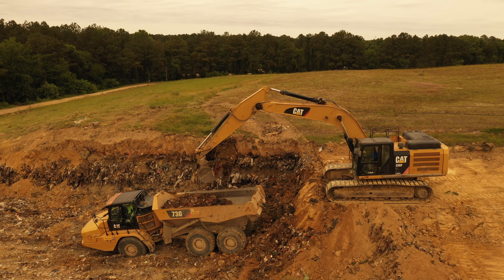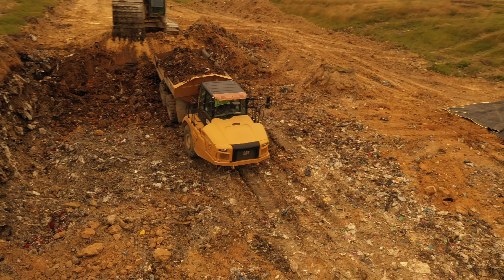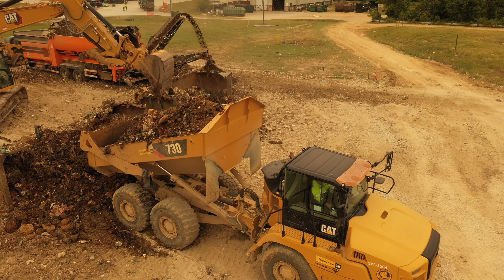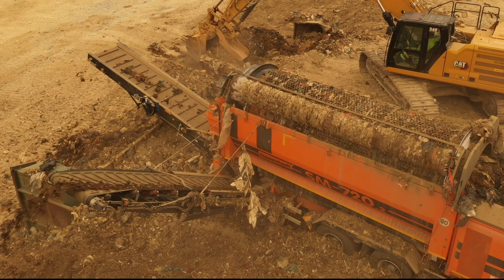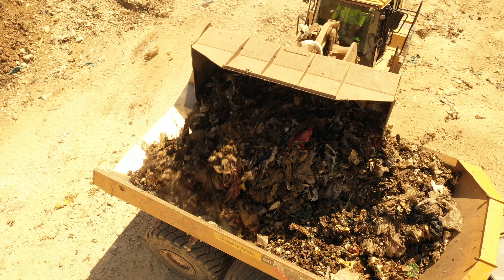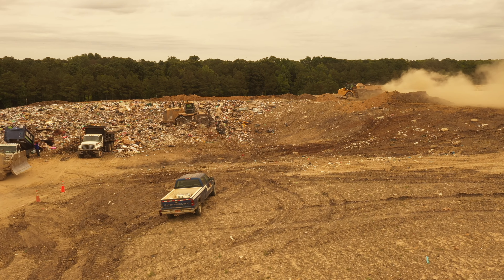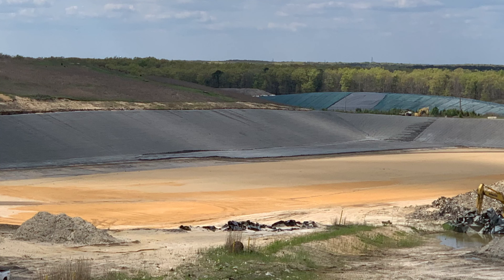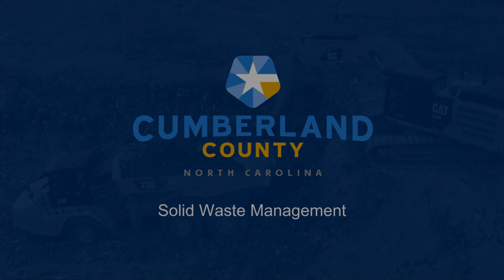Mining the Balefill video